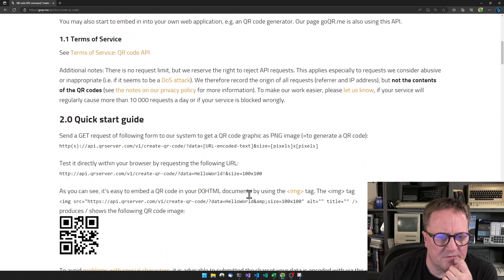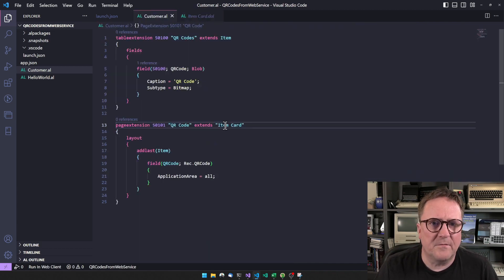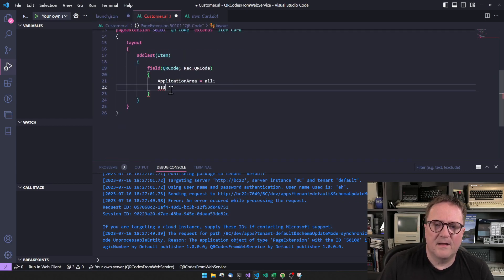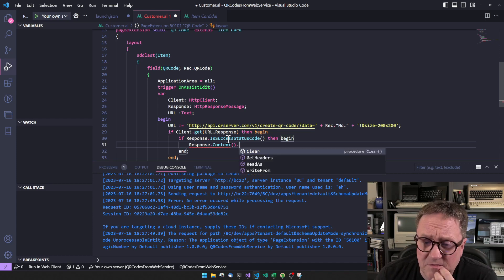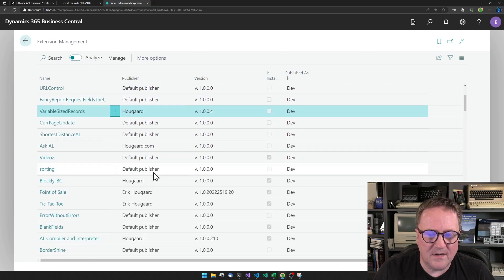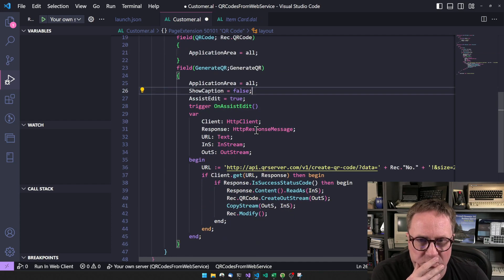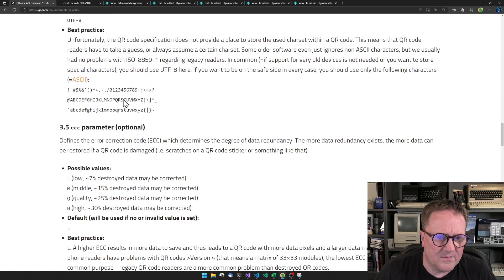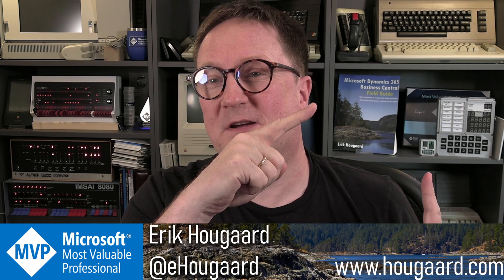An easy way to get QR Codes from a Web Service with AL in Business Central